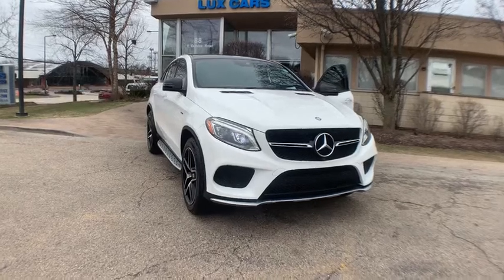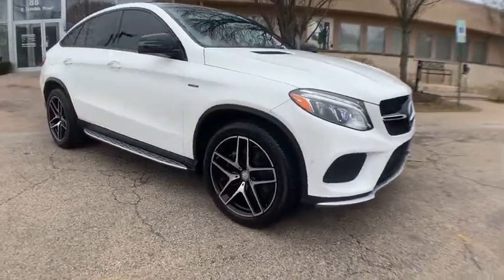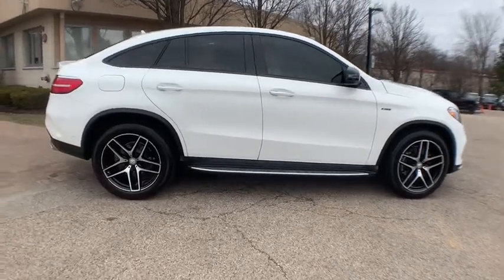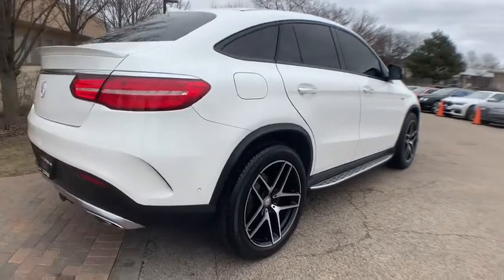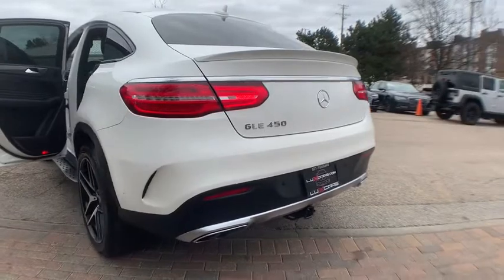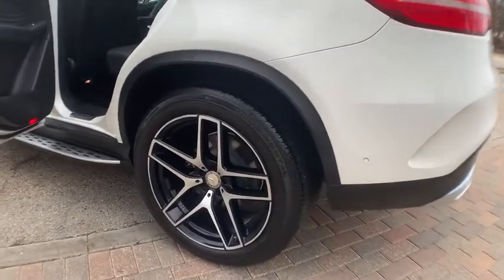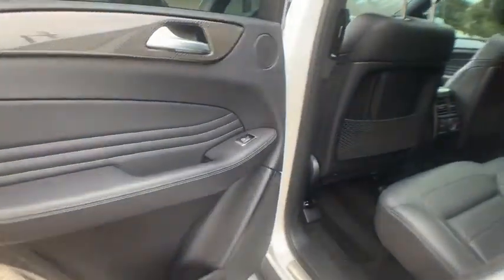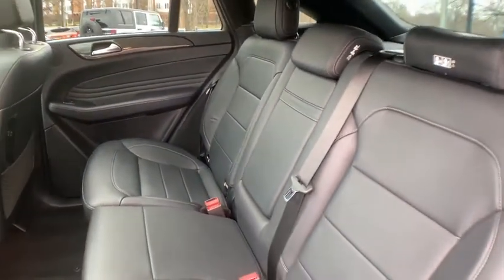2016 Mercedes-Benz GLE Milwaukee, WI, Kenosha, WI, Northbrook, Schaumburg, Arlington Heights, IL 621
White  2016 Mercedes-Benz GLE available in Chicago, Illinois at Lux Cars Chicago. Servicing the Milwaukee, WI, Kenosha, WI, Northbrook, Schaumburg, Arlington Heights, IL area.
2016 Mercedes-Benz GLE 450 AMG PANOROOF NAV 4MATIC MSRP $80,015 - Stock#: 6212 - VIN#: 4JGED6EB3GA037454

Lux Cars Chicago
88 W Dundee Rd

SUPER CLEAN 2016 MERCEDES-BENZ GLE 450 AMG 4MATIC AWD! PREMIUM 1 PACKAGE! CONVENIENCE PACKAGE! REAR CLIMATE PACKAGE! PARKING ASSIST PACKAGE! NAVIGATION SYSTEM & REAR VIEW BACK UP CAMERA! TOP VIEW CAMERA SYSTEM! PANORAMA SUNROOF! ACTIVE BLIND SPOT ASSIST! LANE DEPARTURE WARNING! DISTRONIC PLUS ADAPTIVE CRUISE CONTROL WITH STOP & GO! BAS PLUS! CROSS TRAFFIC ALERT! PARKTRONIC WITH ACTIVE PARKING ASSIST! KEYLESS GO! HEATED AND VENTILATED MULTI CONTOUR MASSAGING FRONT SEATS! HEATED REAR SEATS! HARMAN KARDON SURROUND SOUND SYSTEM! SATELLITE RADIO! HD RADIO! BLUETOOTH AUDIO STREAMING! 3 ZONE AUTOMATIC CLIMATE CONTROL! CARBON FIBER/PIANO BLACK TRIM! AIR IONIZATION WITH AIR FILTER! BLACK LEATHER INTERIOR UPHOLSTERY! PRE WIRING FOR REAR SEAT ENTERTAINMENT SYSTEM! POWER LIFTGATE! 21 INCH ALLOY WHEELS! ORIGINAL MSRP $80,015! NO STORIES! CARFAX CERTIFIED! READY FOR THE ROAD! We have one of the strongest finance departments in the region to assist you in getting your dream car today! We offer a full spectrum of the finest extended warranties on the market today! We have our own 3~bay ASE certified and AAA approved service facility to help our clients service and maintain their vehicles. We want you to not just drive away happy, but stay happy with your car as long as you own it!
Audio Theft Deterrent,Streaming Audio,Radio: COMAND System w/Navigation -inc: 8 high resolution LCD screen w/3D map views, enhanced voice control system, 10GB music register, single disc CD/DVD player, Gracenote album information including cover art and SD card slot,8 Speakers,Radio w/Seek-Scan, MP3 Player, Clock, Speed Compensated Volume Control, Aux Audio Input Jack, Steering Wheel Controls, Radio Data System, Weatherband and 10 Gb,Bluetooth Wireless Phone Connectivity,Window Grid Diversity Antenna,Perimeter/Approach Lights,Body-Colored Door Handles,Grille w/Chrome Bar,Fully Galvanized Steel Panels,Speed Sensitive Rain Detecting Fixed Interval Wipers,Lip Spoiler,Steel Spare Wheel,LED Brakelights,Tires: Fr 275/45 R21 & Rr 315/40 R21 AS,Deep Tinted Glass,Body-Colored Front Bumper w/Chrome Rub Strip/Fascia Accent,Wheels: 21 AMG 5-Twin-Spoke,Fully Automatic Projector Beam Led Low/High Beam Daytime Running Auto-Leveling Directionally Adaptive Auto High-Beam Headlamps w/Delay-Off,Roof Rack Rails Only,Fixed Rear Window w/Defroster,Body-Colored Rear Step Bumper w/Chrome Rub Strip/Fascia Accent,Tailgate/Rear Door Lock Included w/Power Door Locks,Compact Spare Tire Mounted Inside Under Cargo,Chrome Side Windows Trim and Black Front Windshield Trim,Rear Fog Lamps,Clearcoat Paint,Power Liftgate Rear Cargo Access,Body-Colored Power Heated Side Mirrors w/Driver Auto Dimming, Power Folding and Turn Signal Indicator,Cruise Control,Leatherette Door Trim Insert,8-Way Passenger Seat,Valet Function,8-Way Driver Seat,Cargo Space Lights,2 Seatback Storage Pockets,Engine Immobilizer,Full Carpet Floor Covering -inc: Carpet Front And Rear Floor Mats,4 12V DC Power Outlets,Remote Releases -Inc: Power Cargo Access,Homelink Garage Door Transmitter,Sport Leather Steering Wheel w/Auto Tilt-Away,Outside Temp Gauge,Power Fuel Flap Locking Type,Trip Computer,Gauges -inc: Speedometer, Odometer, Engine Coolant Temp, Tachometer, Trip Odometer and Trip Computer,Full Cloth Headliner,Driver Foot Rest,Front And Rear Map Lights,Ashtray,Instrument Panel Covered Bin, Driver / Passenger And Rear Door Bins,Urethane Gear Shifter Material,Fade-To-Off Interior Lighting,Power Door Locks w/Autolock Feature,Proximity Key For Push Button Start Only,FOB Controls -inc: Cargo Access and Windows,Remote Keyless Entry w/Integrated Key Transmitter, 4 Door Curb/Courtesy, Illuminated Entry and Panic Button,Tracker System,Delayed Accessory Power,60-40 Folding Split-Bench Front Facing Manual Reclining Flip Forward Cushion/Seatback Rear Seat,Smart Device Integration,Power 1st Row Windows w/Front And Rear 1-Touch Up/Down,MB Apps Selective Service Internet Access,Perimeter Alarm,Power Rear Windows and Fixed 3rd Row Windows,Driver And Passenger Visor Vanity Mirrors w/Driver And Passenger Illumination, Driver And Passenger Auxiliary Mirror,Full Floor Console w/Covered Storage and 4 12V DC Power Outlets,Cargo Net,HVAC -inc: Underseat Ducts, Residual Heat